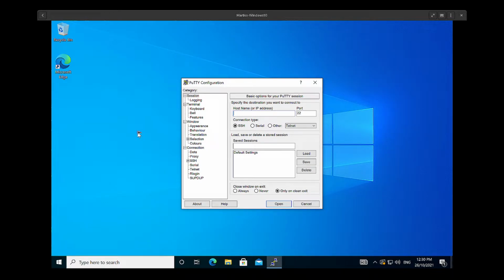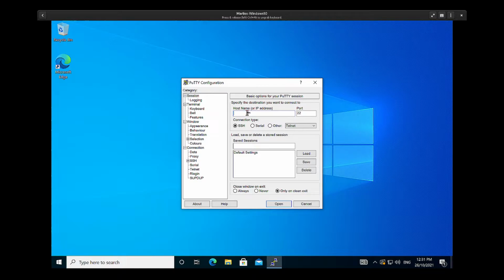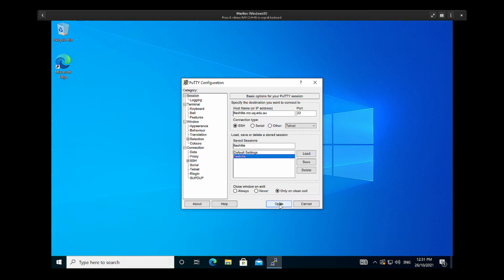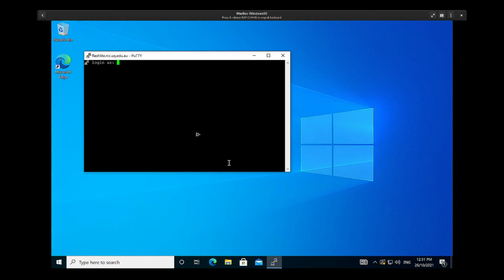Connecting to HPC—video 3: How to save the details and options for a connection for future use.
This video is step 3 in Connecting to HPC: How to save the details and options for a connection for future use. Please watch the other two videos in this series first before watching this video.

Users need to use a program that uses secure shell to connect to a HPC facility. Linux/Unix and MAC users will know how to use the command ssh to connect to HPC. The videos give an overview of two such programs for users using a Windows desktop to connect. Putty is a well known and widely used program to connect to HPC facilities. MoabXterm is more recent but provides a complete solution for users who need to have access to a graphical user interface (GUI) when connected to HPC.

MoabXterm coming soon